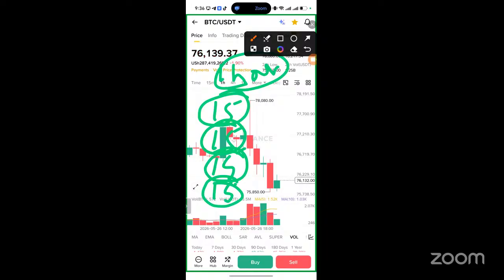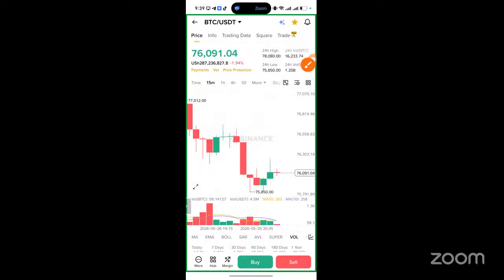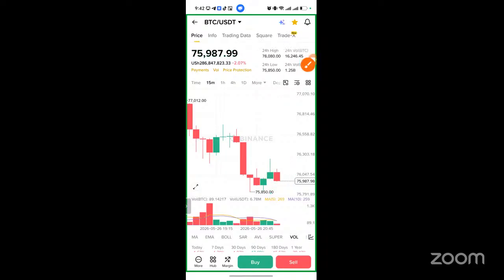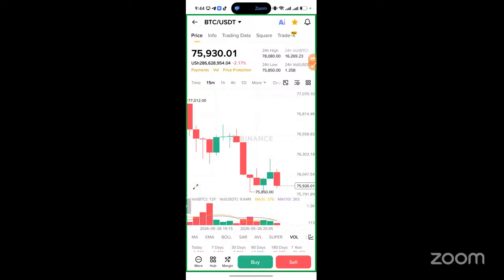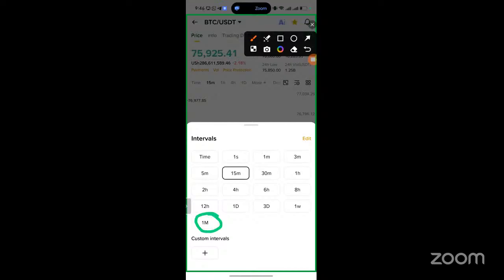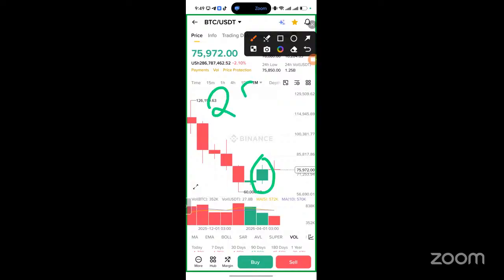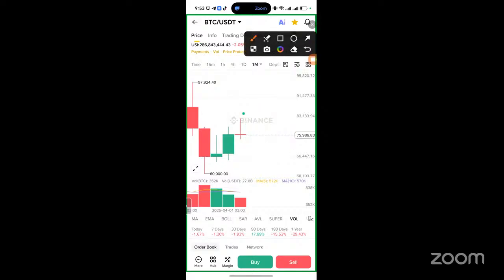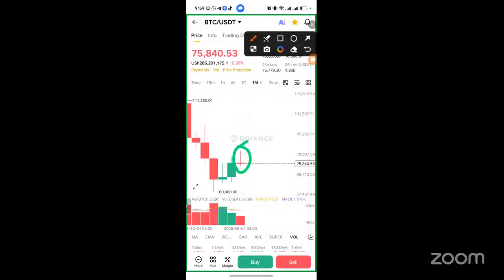33CIRCLE TURN PHONE INTO AN ASSET